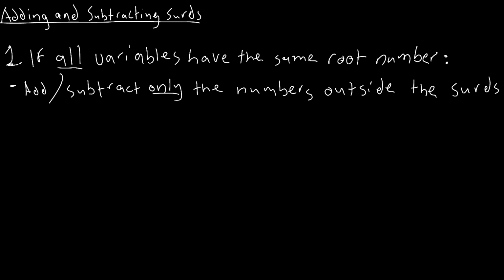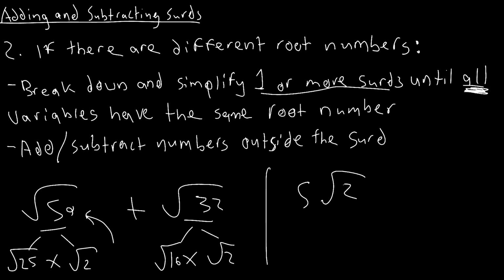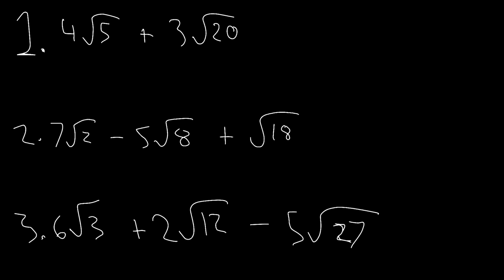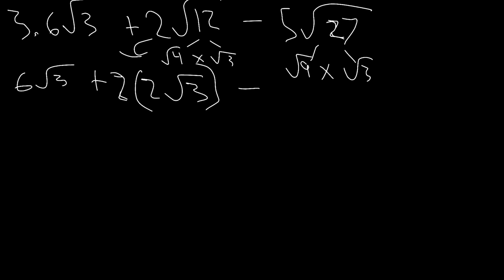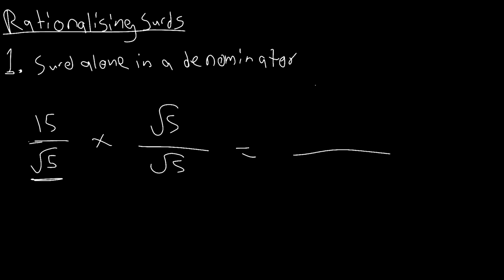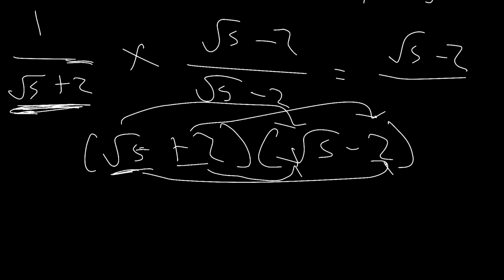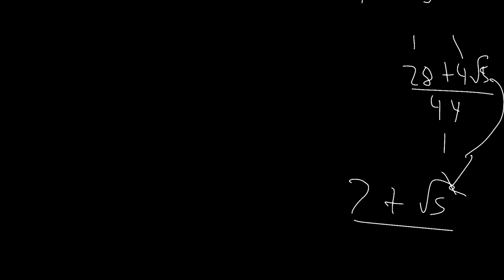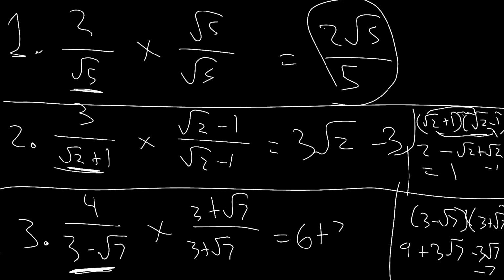Adding, Subtracting and Rationalising Surds | Surds Part 2 | Numbers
00:00 Intro
0:26 Adding and Subtracting Surds
06:52 Adding and Subtracting Surds Activity
11:36 Rationalising Surds
21:08 Rationalising Surds Activity

In this video, I'm going to be covering the addition, subtraction and process of rationalising Surds. In the previous part, I went over the definition of a Surd and how to multiply, divide and simplify them.

Please make sure to comment on this video if you have any questions or concerns